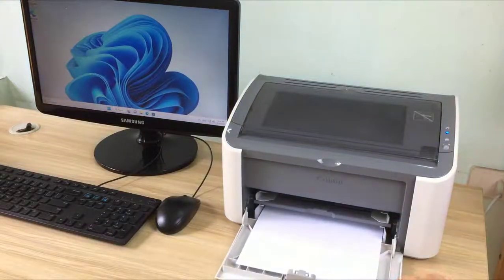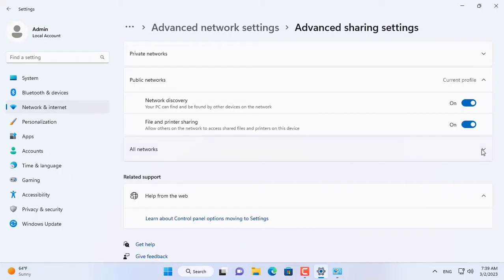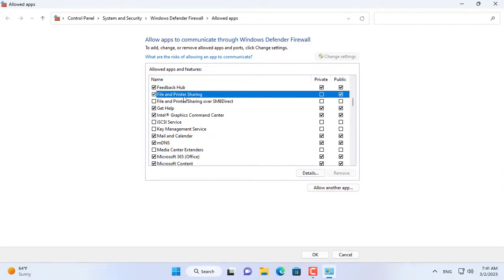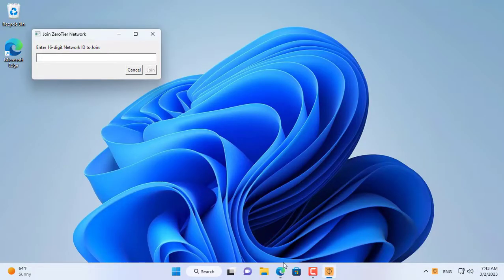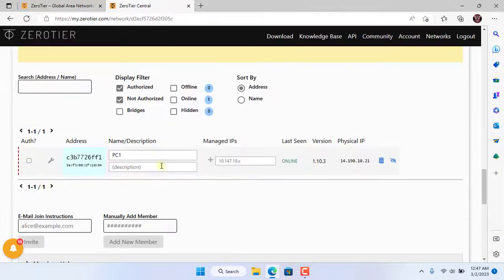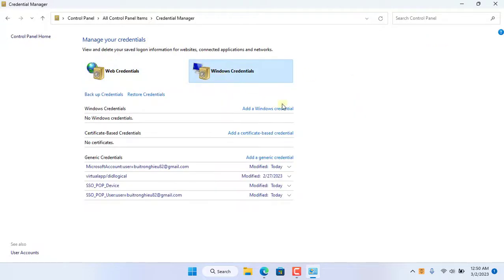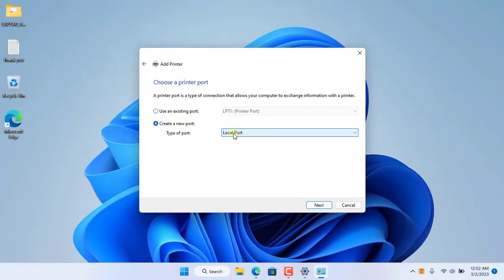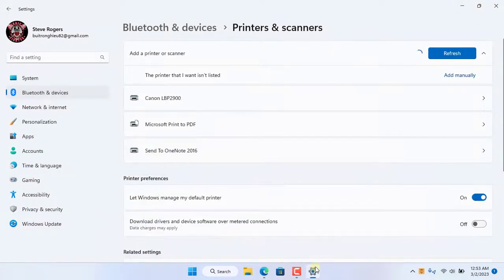How to share your Printer over Internet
In this video I show you how to share your printer over the internet by creating a virtual private network without port forwarding on the router.
Brother Printer with Duplex Printing